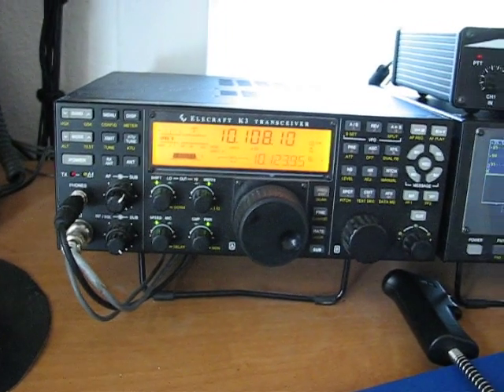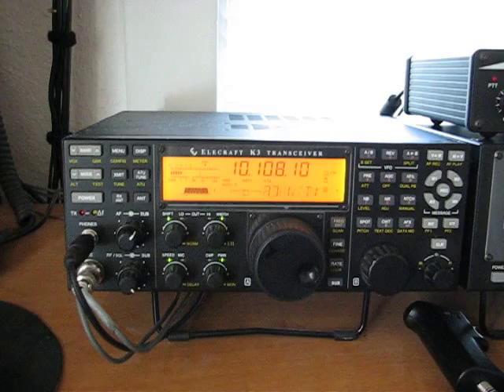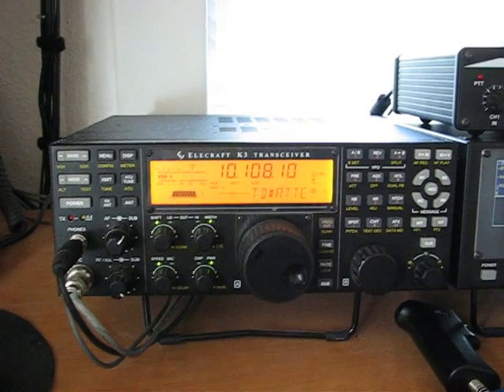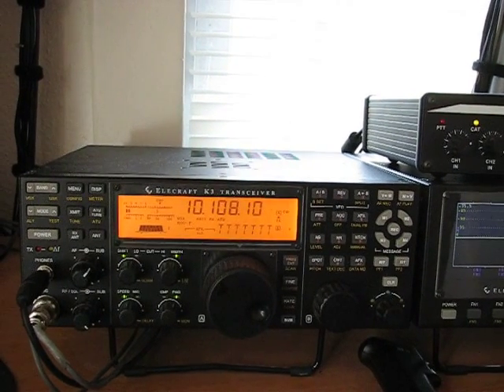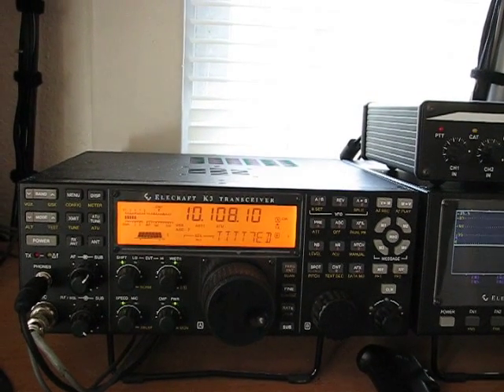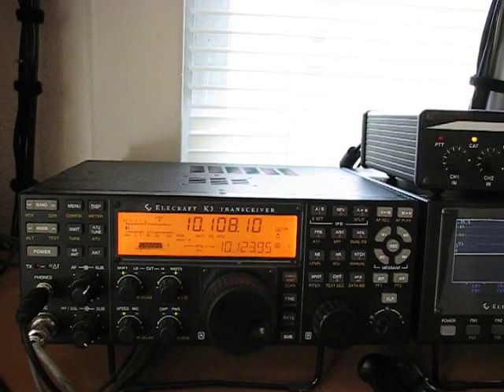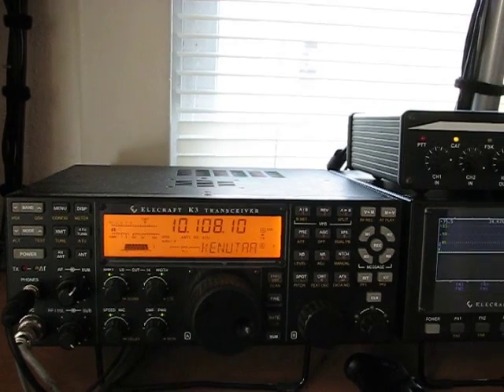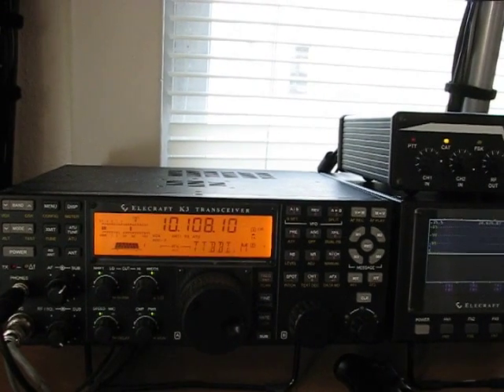540 ft Beverage antenna Vs 1/2 wave inverted Vee @ 100 ft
OJ0R Market reef signal  in Iowa 10-17-12 RX  compared  on 540 ft Beverage antenna and a 1/2 wave inverted Vee @ 100 ft.